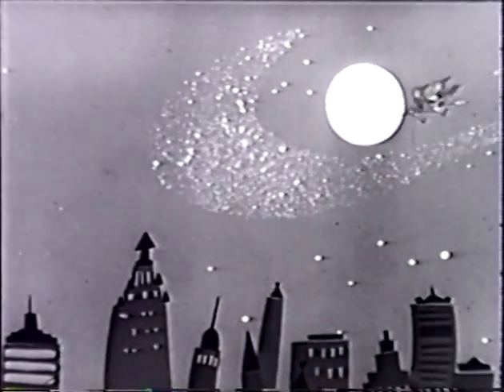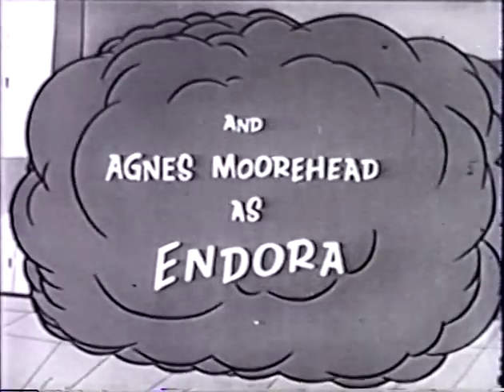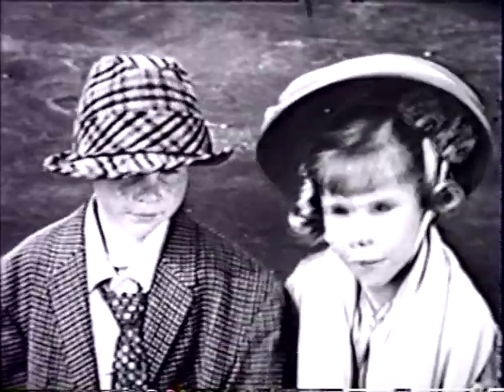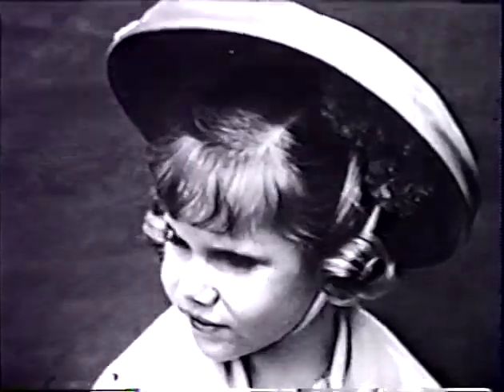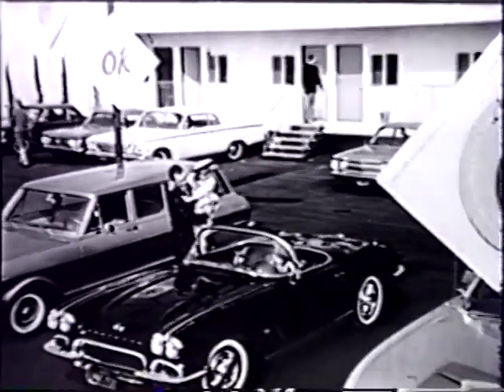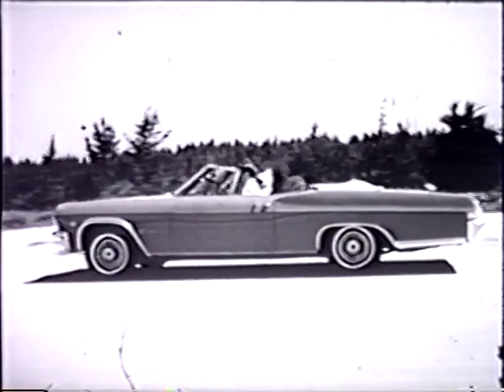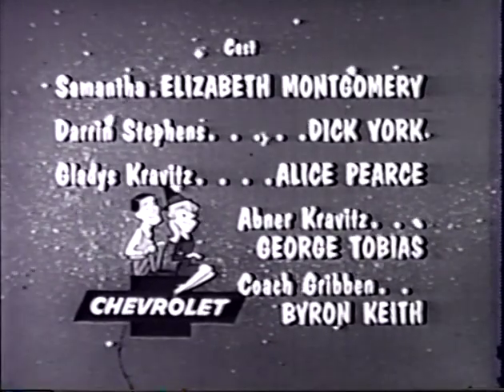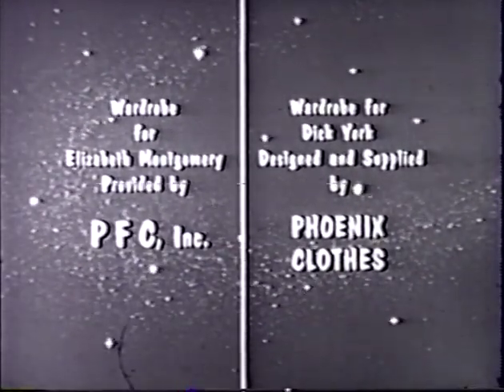1965 Chevy Ads from Bewitched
Taken from an original ABC broadcast film